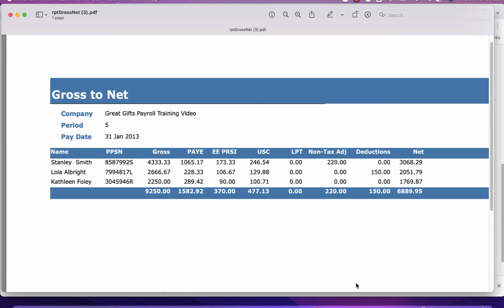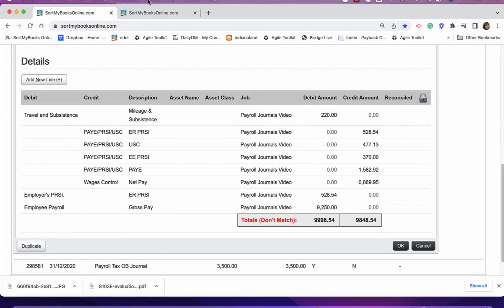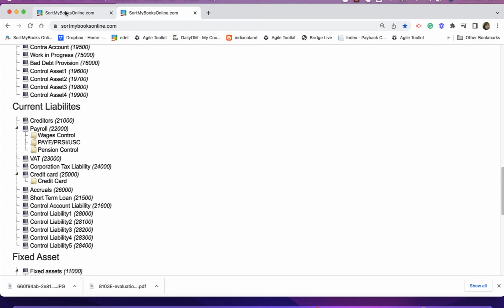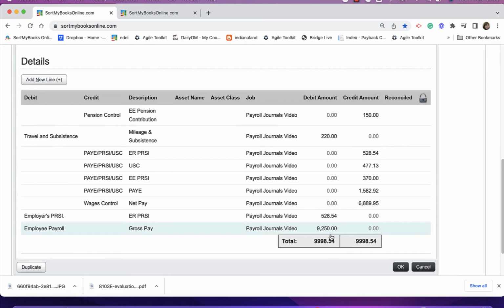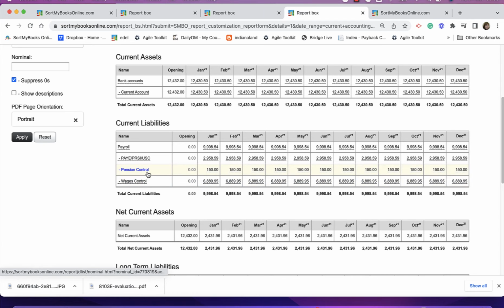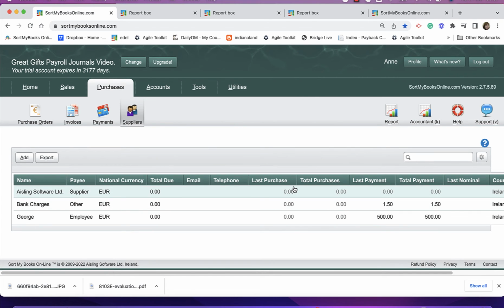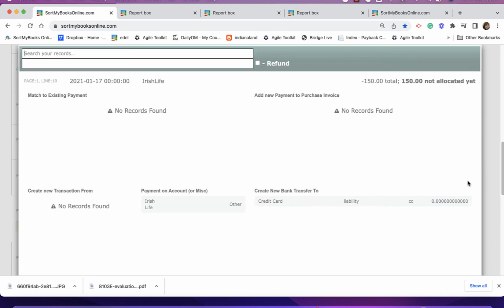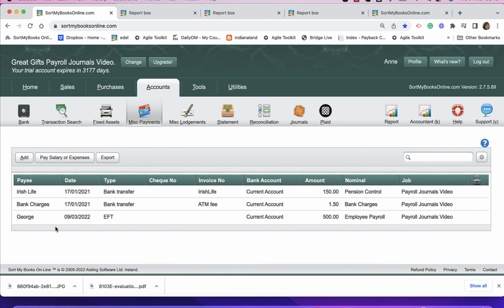SortMyBooks Wages Control Employee Pension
This video shows you how to account for employee pension contributions when you're doing your Wages Control Journals in SortMyBooks online accounting software